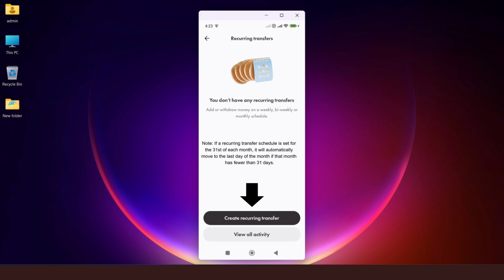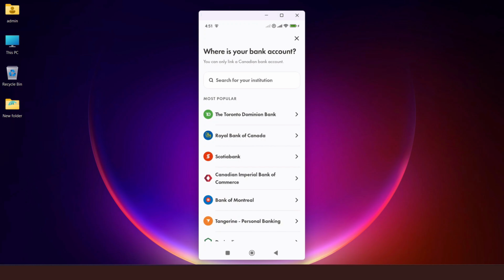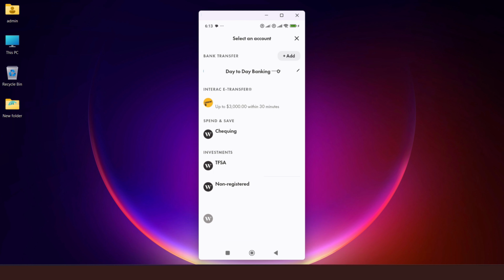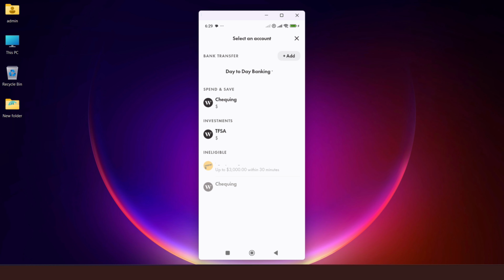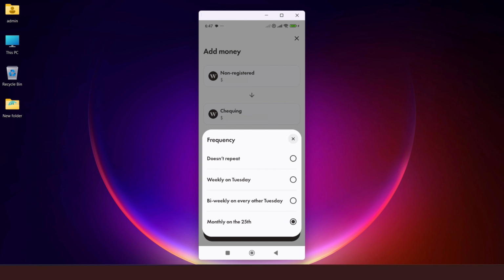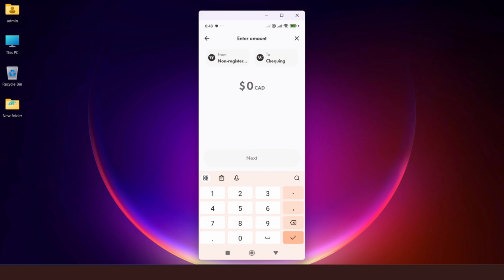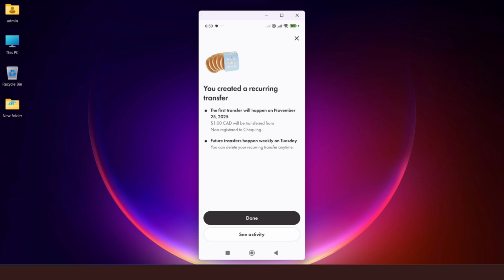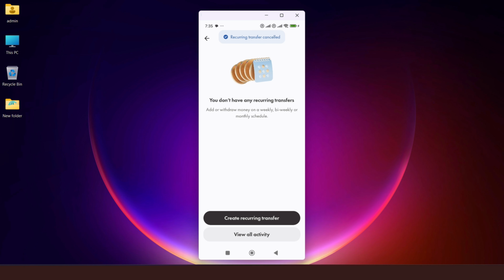How to setup Wealthsimple Recurring Automation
In this video we will see How to setup Wealthsimple Recurring Automation

Open a Wealthsimple chequing account with no monthly fees, no foreign exchange fees, and no minimum balance — and get $25 free just by depositing $1! 💰

Topics Covered:
What is a worthless security
How to report it in Questrade
Entering $0 proceeds for CRA
Supporting documents for CRA
Step-by-step walkthrough

💡 Tip: Keep all proof of worthlessness (delisting notice, bankruptcy filing) for your tax records.